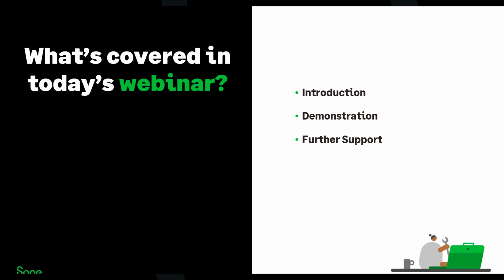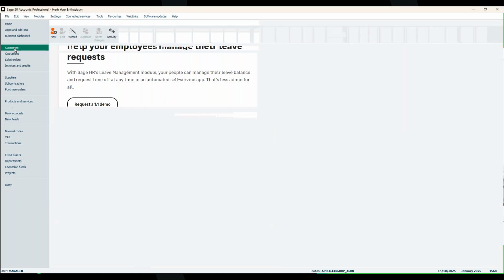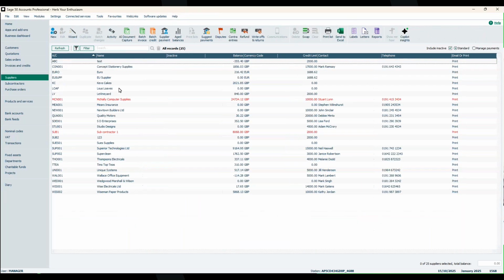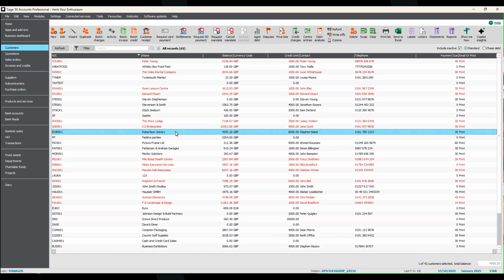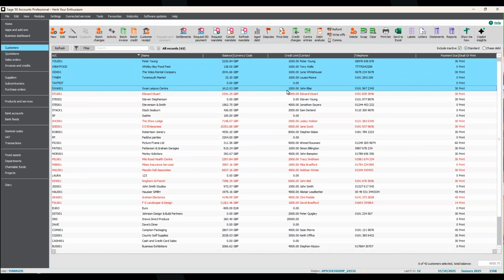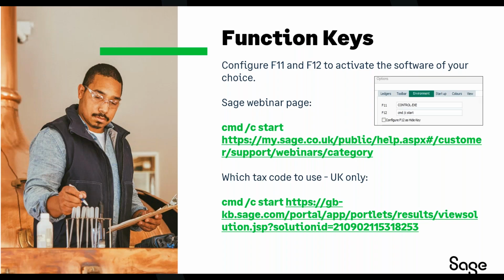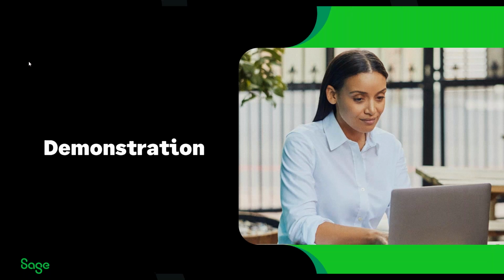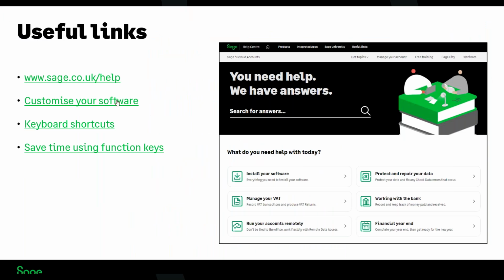Sage 50 Accounts (UK) - Tips and tricks to customise your software